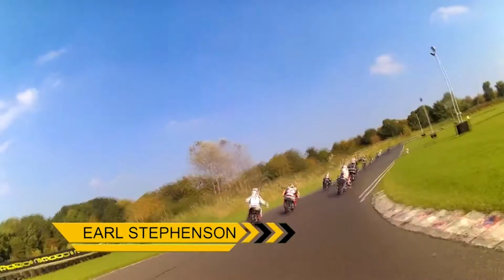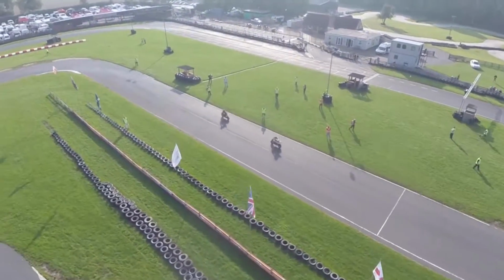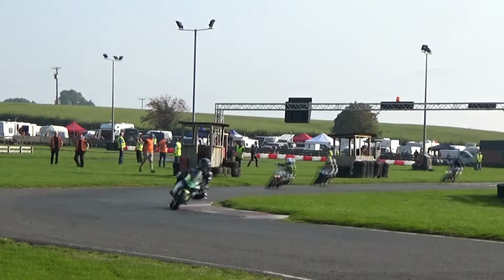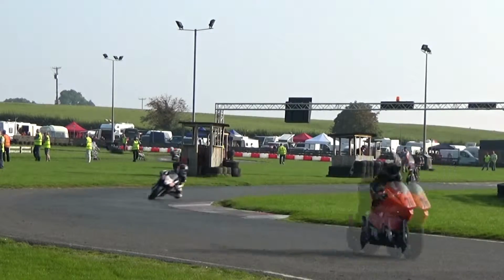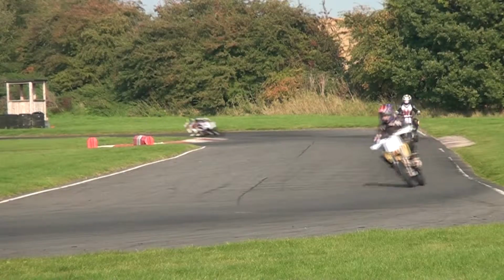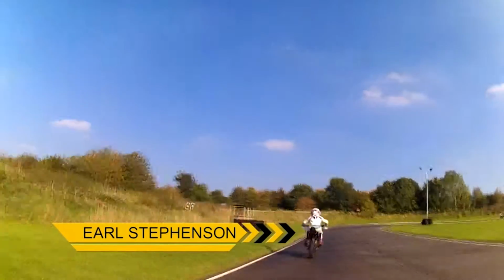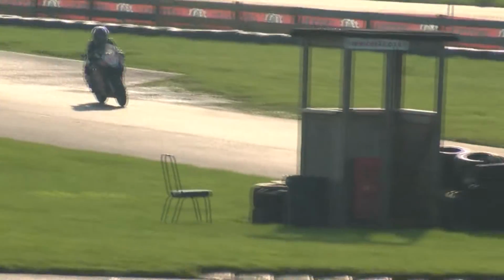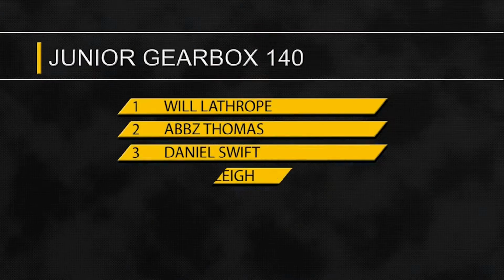British Minibikes 2015 Rnd 9 Whilton Mill - Jnr Gear Box